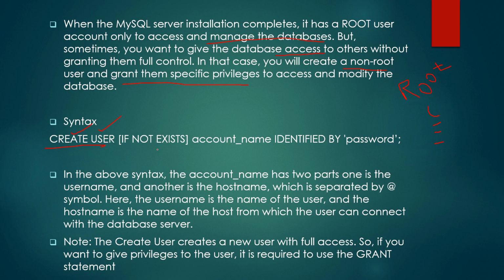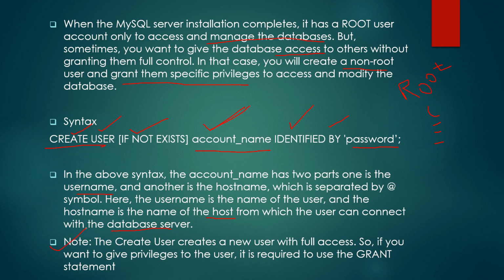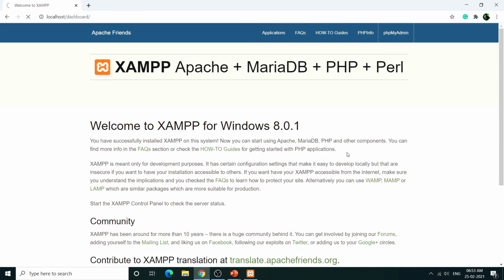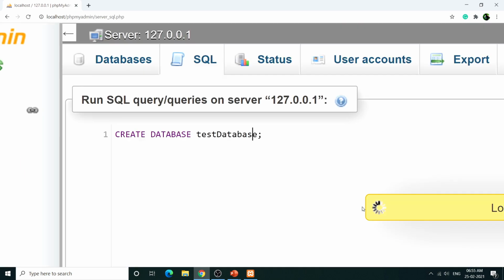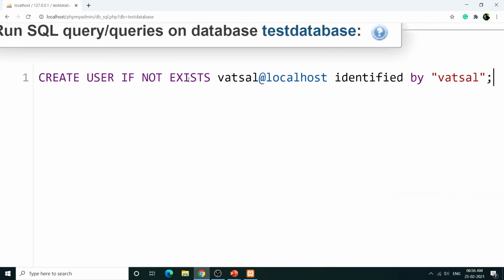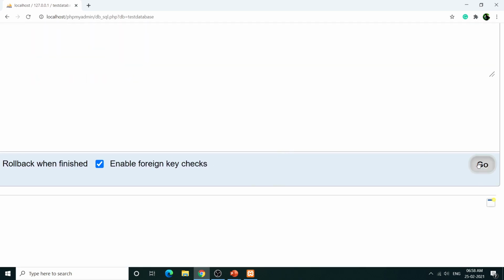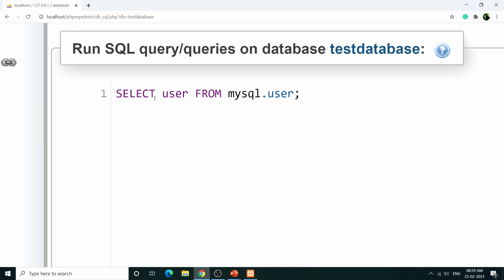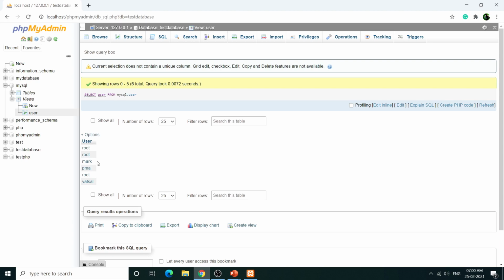How to Create a User in MYSQL